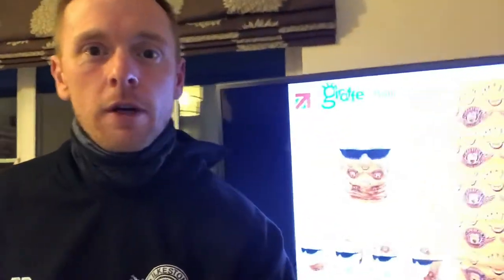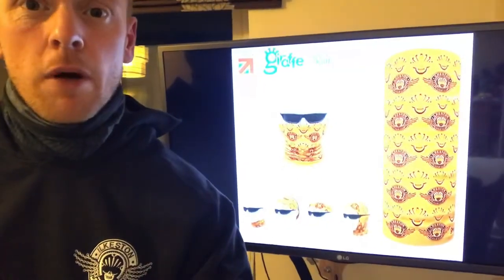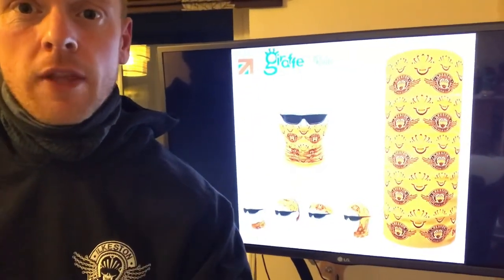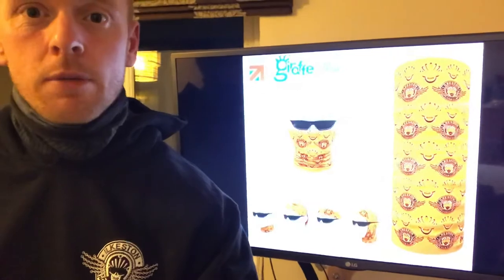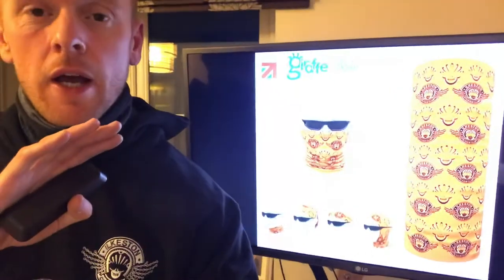The best news you’ve heard all day. Probably.